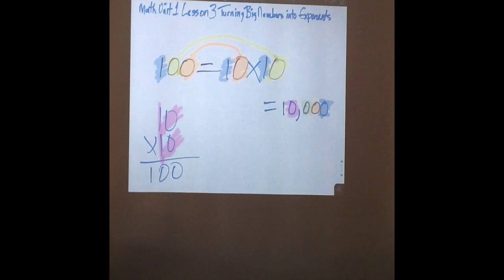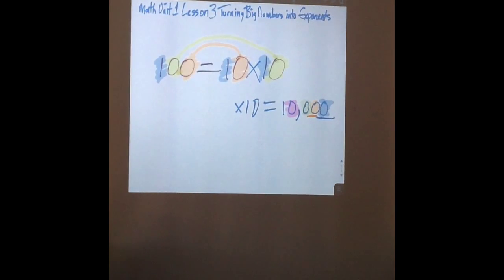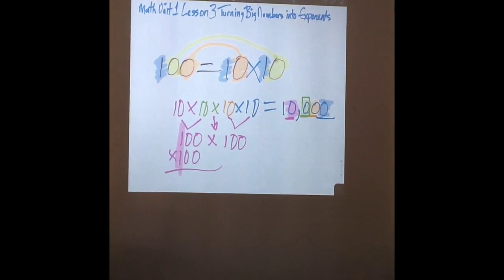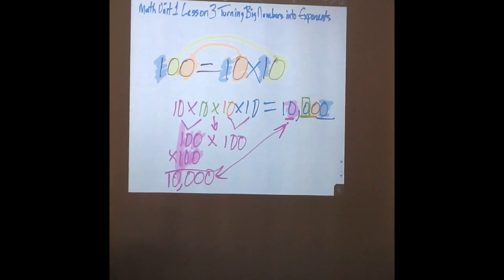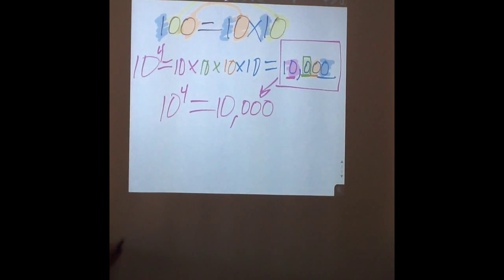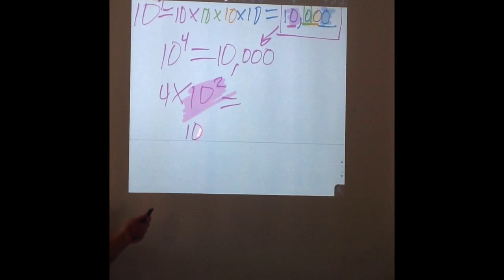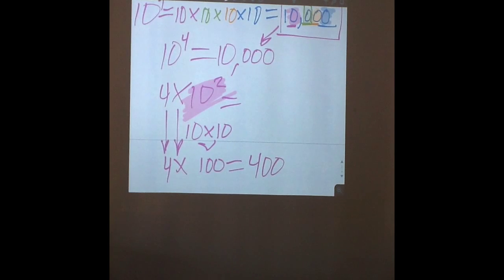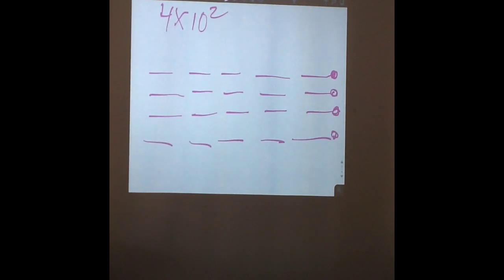5th Grade Eureka Math Module Lesson 3 Turning Big Numbers into Exponents Part 2